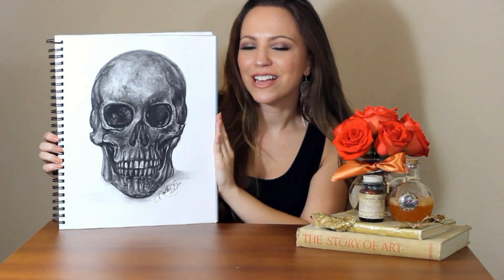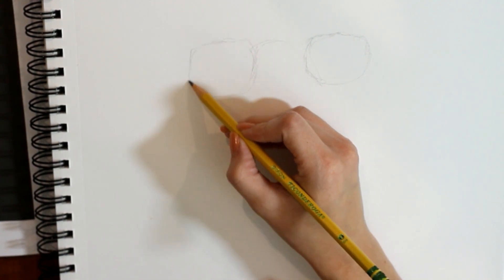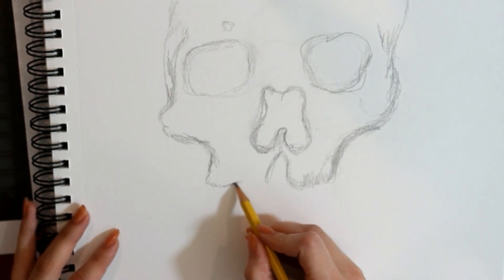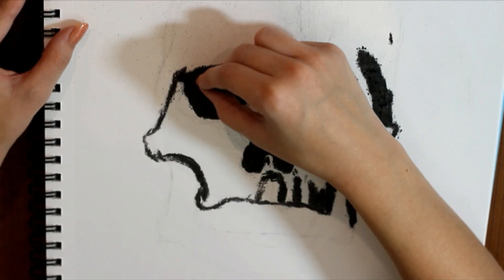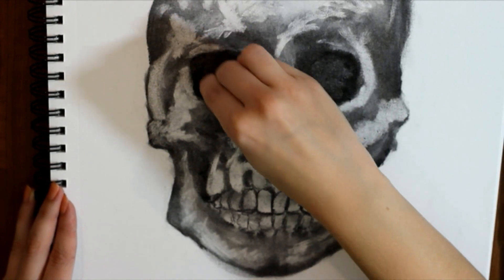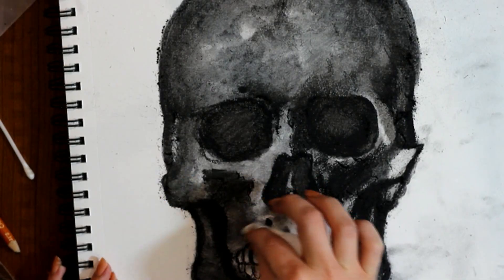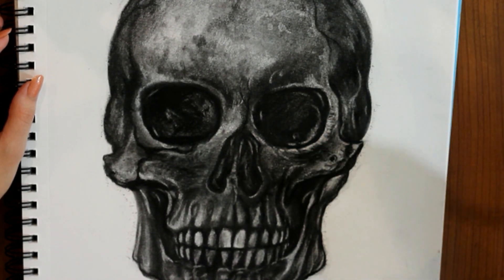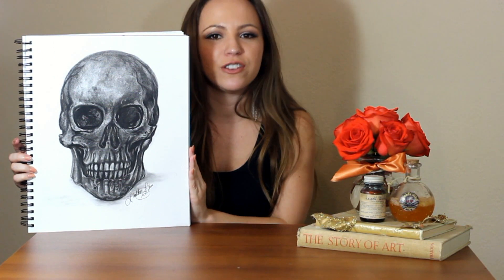How to Draw a DETAILED Skull in Charcoal ☠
▶For more little goodies click to read more! :)

Hey there! Hope you enjoyed this little tutorial I made on how to draw a realistic (ish) skull! I really wish that I used a smaller drawing pad since my drawing was too big for my filming frame. Guh! Lesson learned I guess. I thought drawing a skull would be perfect since Halloween is right around the corner, and let's just think about this... How long has it been since I made an actual full on art tutorial? WAY too long if you ask me!
I'm doing my best to put out new great quality videos for you guys. I can't wait to share the other videos I have got planned. Muhaha :) Let me know how your skull drawing goes!

☑ Canson Multimedia Paper
☑ Vine Charcoal
☑ A Charcoal Pencil
☑ Kneaded Eraser
☑ A Pencil Eraser (I like Fabercastel's)
☑ Blending Stumps
☑ A Cotton Round
☑ Q-tips
☑ & my personal favorite, Toilet paper

▶Skull Anatomy
I have yet to take a anatomy course so I don't know everything. However I do mention a few
structural parts of the skull to help with the drawing process. Learning a little bit about
the different parts that compose the skull can really help you out when you draw.

▶The Structural pieces of the Skull I mention:
1. Zygomatic bone (reminds me of a high fashion models high cheek bones)
2. Maxilla, think of this as the upper gum area below the nose socket
3. Mandible (lower jaw area)

If you get stuck and get frustrated I really think that by looking at these individual pieces can help you out.
Let me know if they do! I'm considering remaking another skull tutorial that goes into more detail in the future.

✎ Want to send me your drawing? I want to see it!